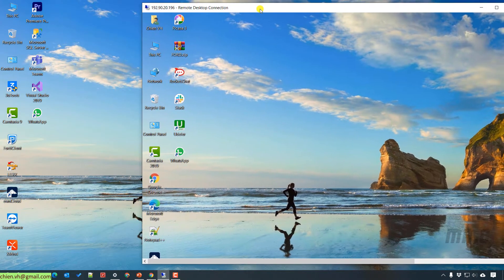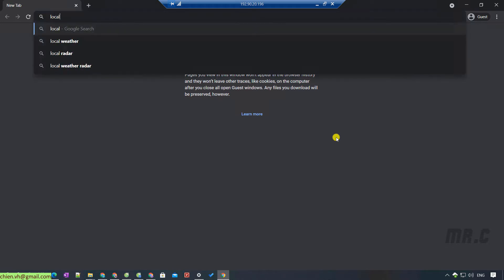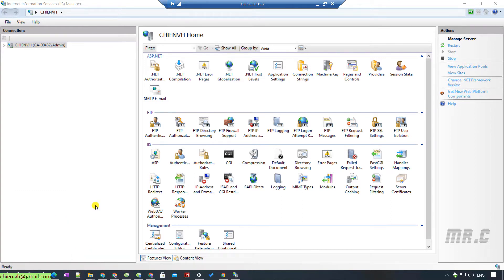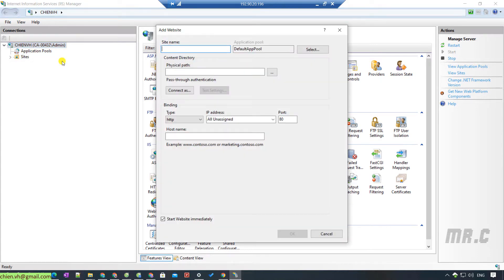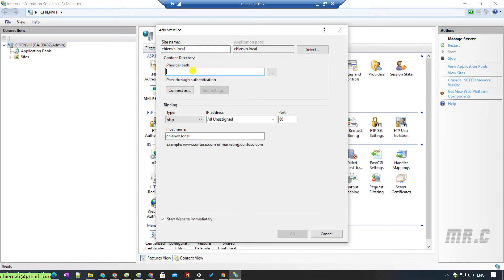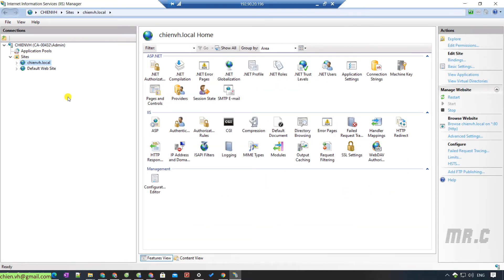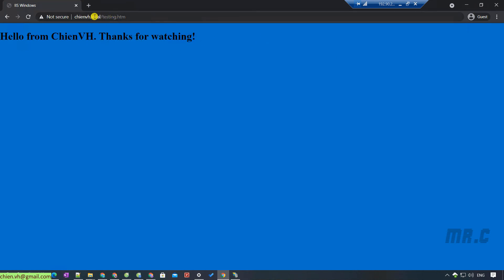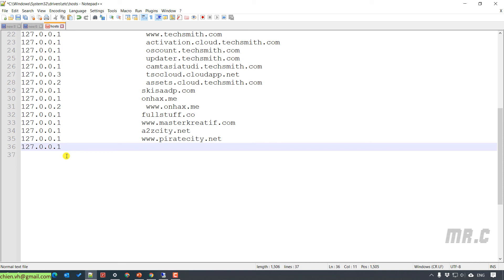Access my local hosted website on IIS from another computers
How do I access my IIS website from another computer?
How do I access my local hosted website from another computer?
How do I access IIS website locally?
How can I access a Web application from another computer?
Access Website Hosted In IIS On Windows 10 From Any PC On LAN.
How to access IIS hosted site from another PC?
Accessing a local website from another computer inside the local network in IIS.
Access a Website Hosted In IIS On Windows 10 from other PC.
Setting up a website on IIS server.
How to setup a website in IIS server?